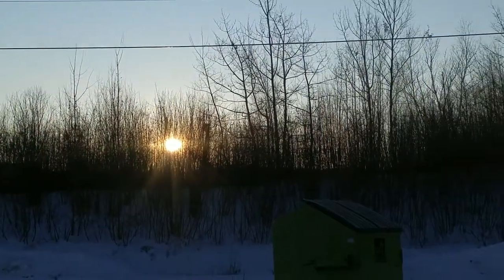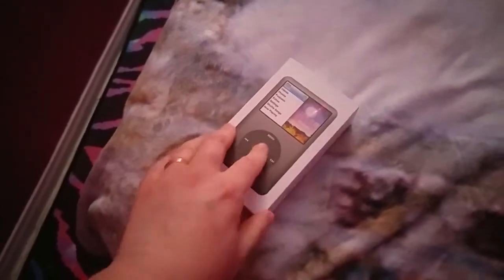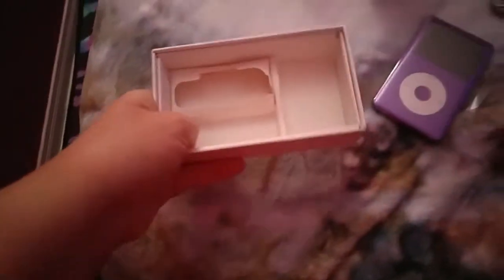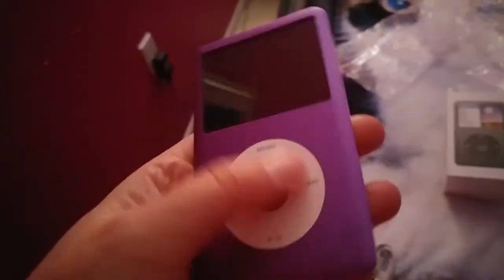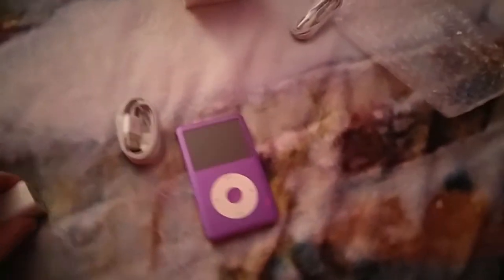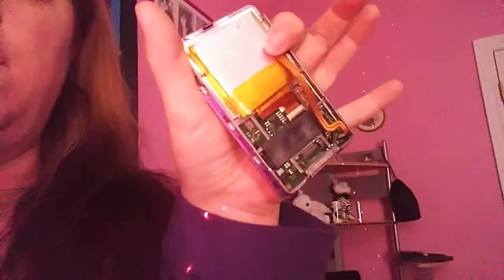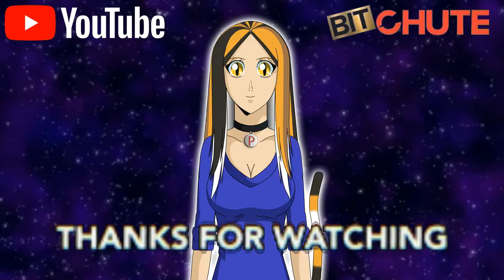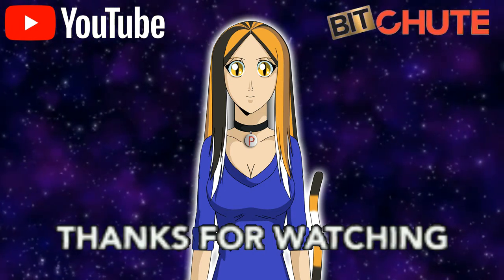Purple 256gb iPod Unboxing and Update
I Been on youtube since September 2008, some of my videos date as far back as 2005. They feature a wide variety of content. Funny videos, cooking, vlogs and more.